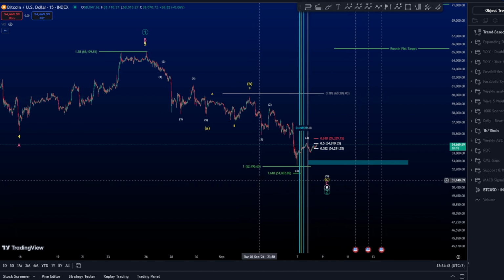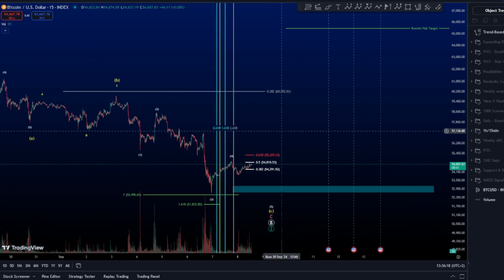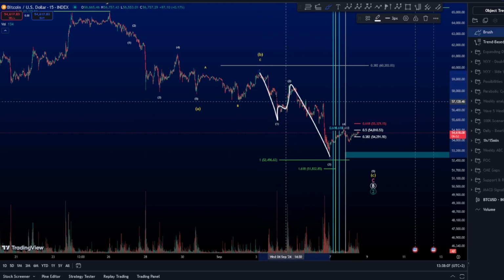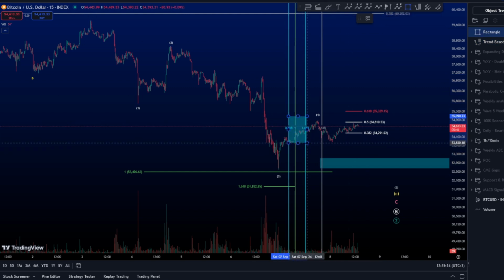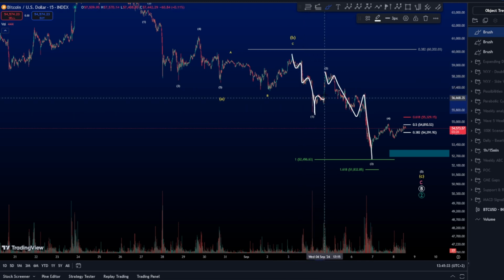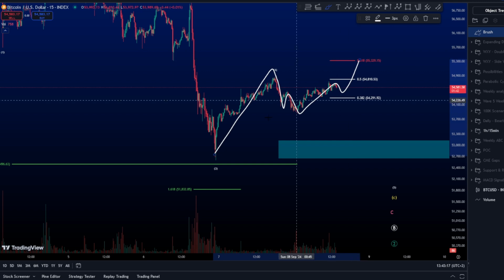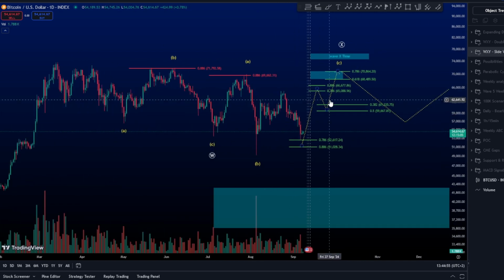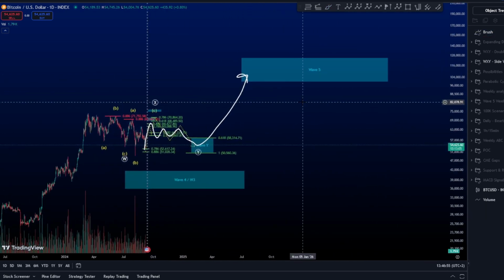Bitcoin (BTC) Price Prediction | Elliott Waves Technical Analysis | Bullish vs Bearish Scenarios